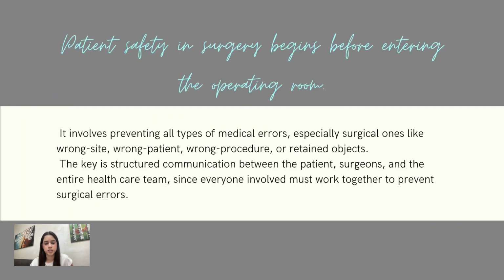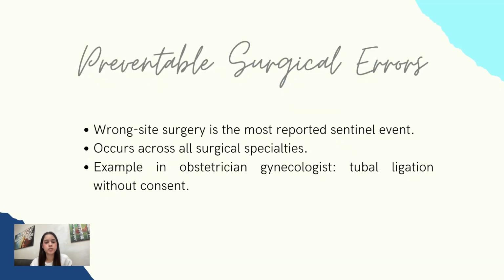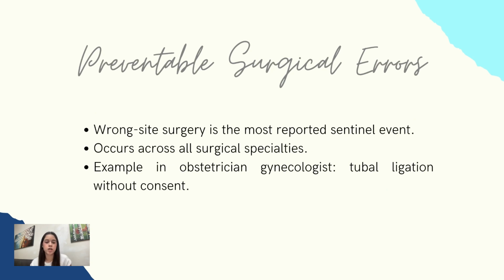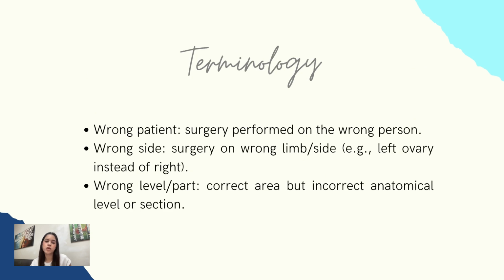Cirugía Oral 1 Fatima Villarreal